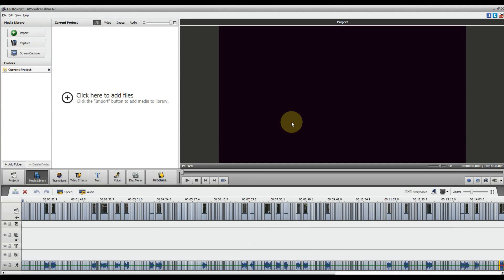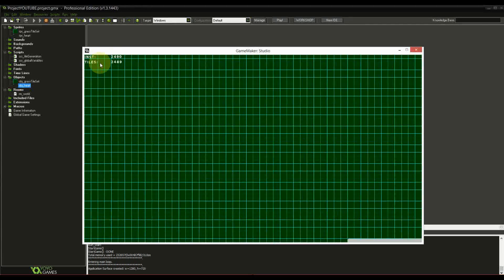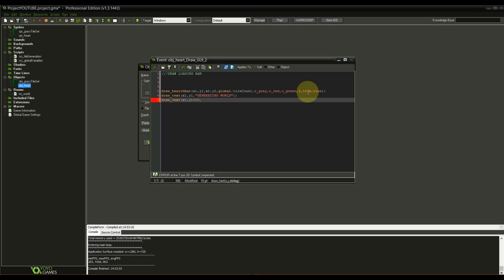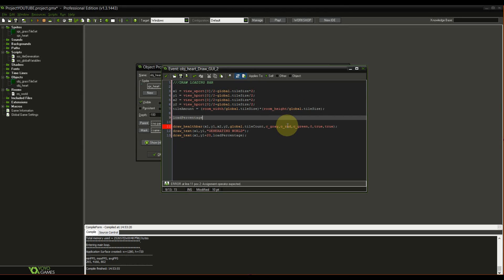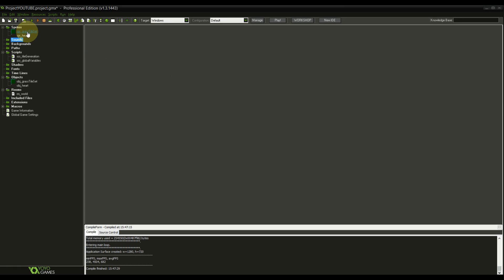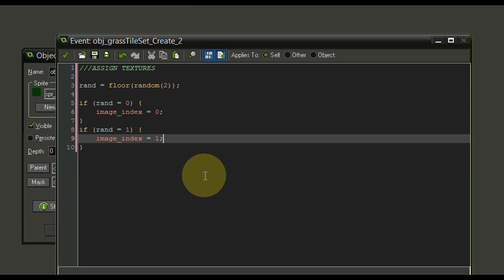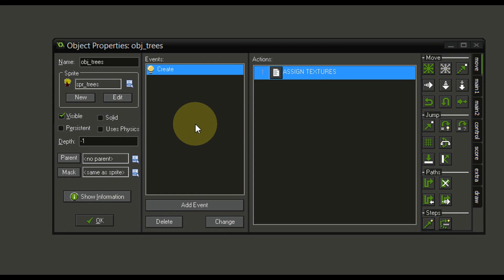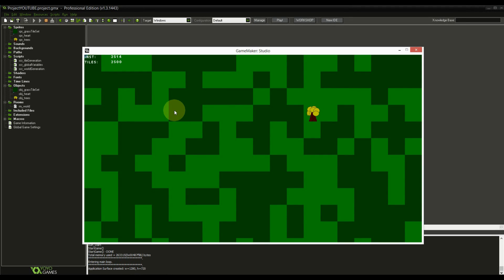Let's Make a Game: Ep. #2 - WORLD GENERATION (PART II) -= Game Maker Tutorials =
Hello everyone!
In this brand new series, we're for the first time outside a game, taking over the role of a developer. What I want to achieve with this series is to make my dream of making my own game come true and cooperation with your ideas and coding knowledge.

To get into game making, I chose the easy-to-use Game Maker software, available on Steam as a basic or professional version, so if you don't want to spend money on a programm, rest asured there's a free version available as well.

To begin our project, we're going to esablish a basic world generation on which we can build.

In this series, we're going to programm, create pixelart, put everything together in a nice game concept and of course also play the game!

Your Nathan